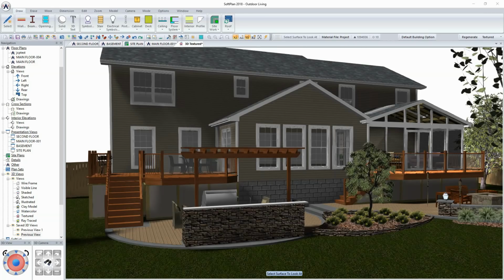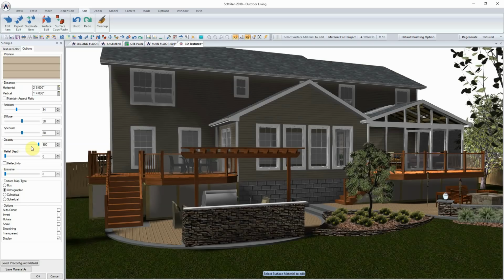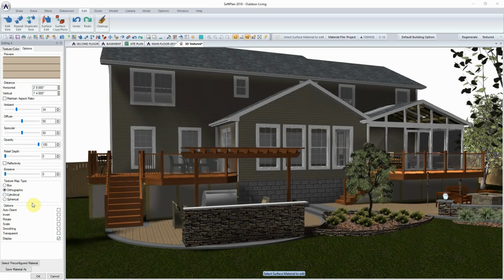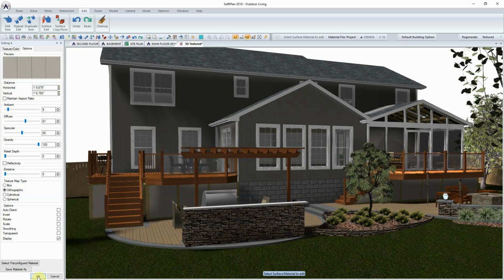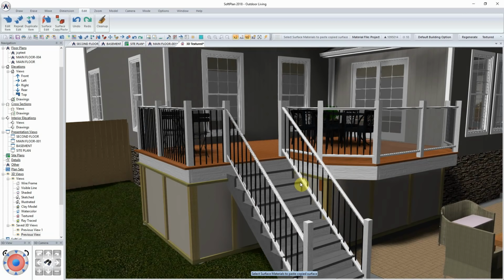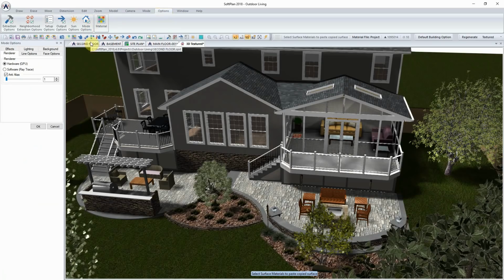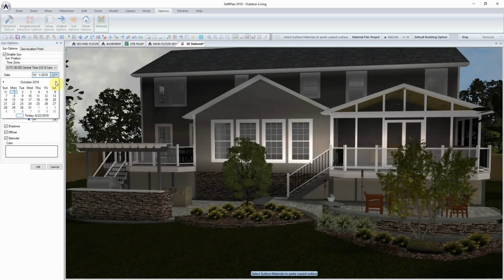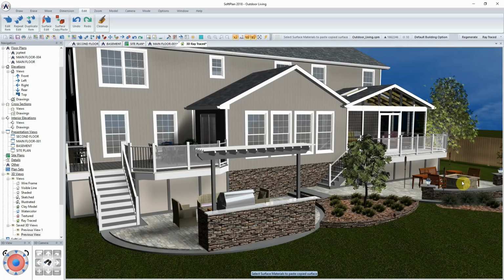Chapter 10 | Outdoor Living Space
Chapter 10 focuses on Texture Assignment as well as Lighting of the final image.